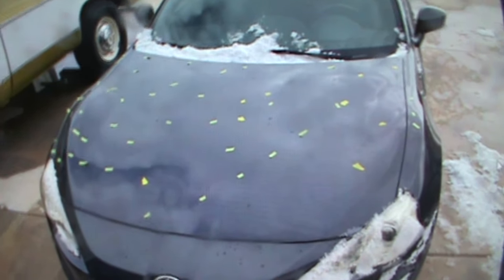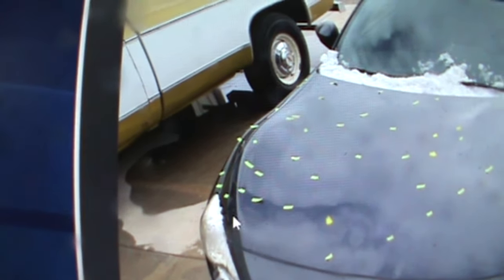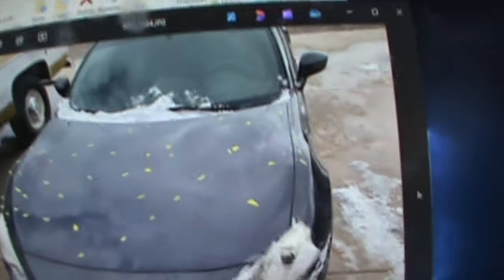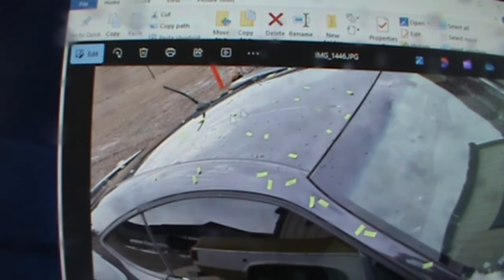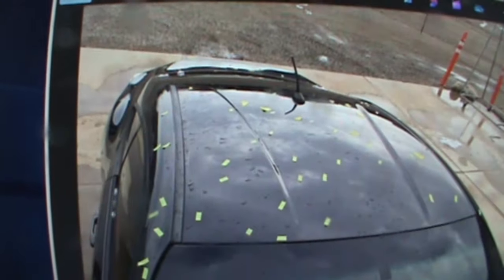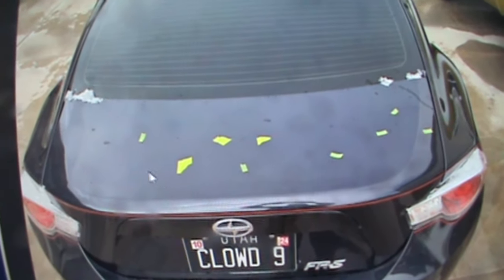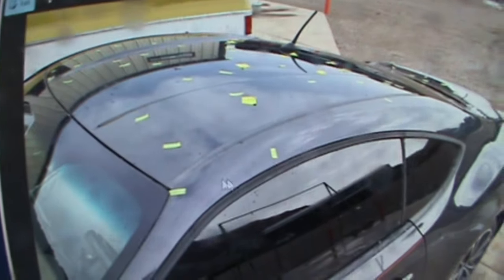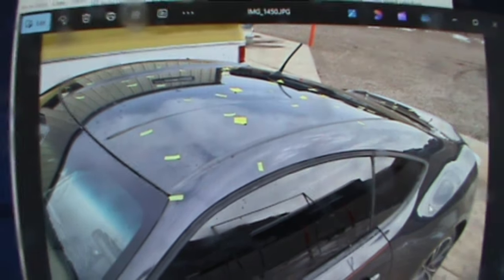My Car Needs Paintless Dent Repair / PDR - My Insurance Company Told Me To SCREW OFF!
This PDR Hail Damage needs alot of attention to be repaired and State Farm Insurance claims it only needs a few hundred bucks to fix it.. This is a perfect example of how the Insurance Company's control you and your money! Paintless Dent Repair is an expensive repair job, but according to the insurance adjuster it should be free to the customer..